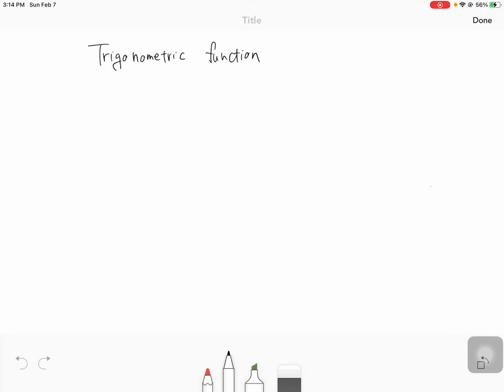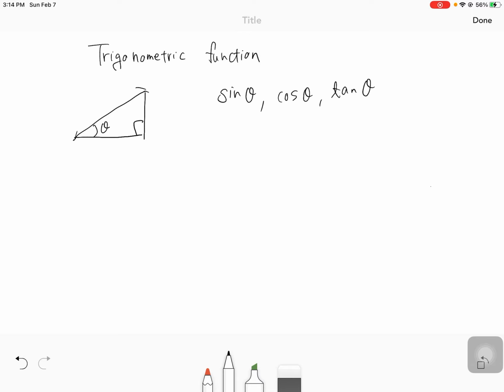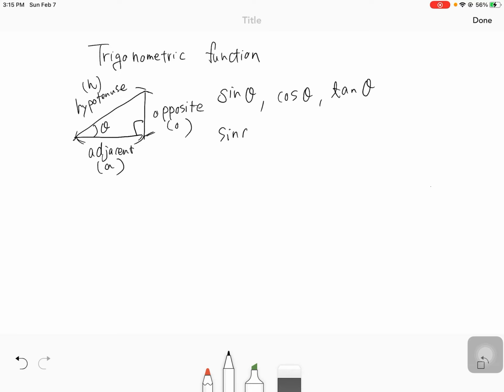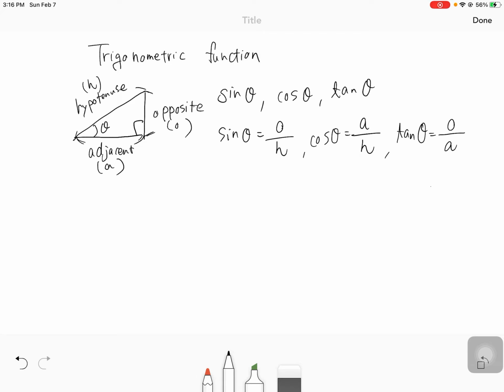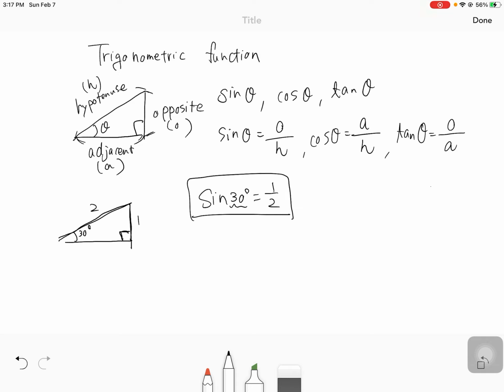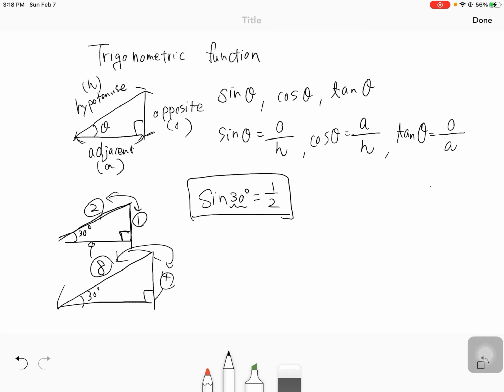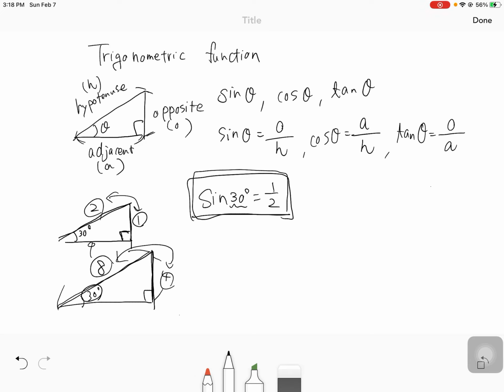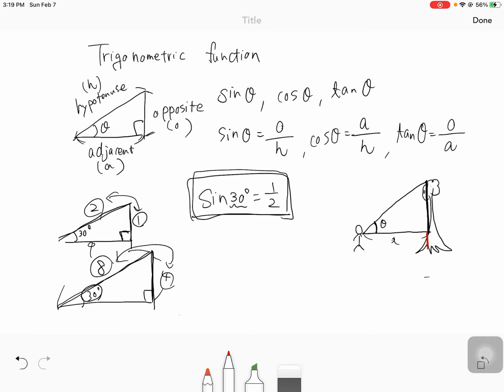Why do we need sin cos tan? | Grade 12 Math